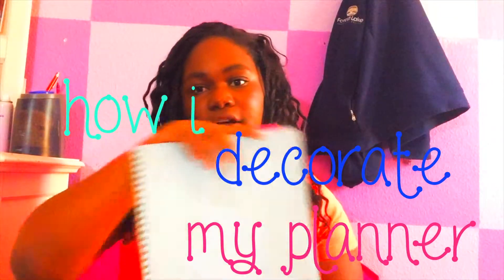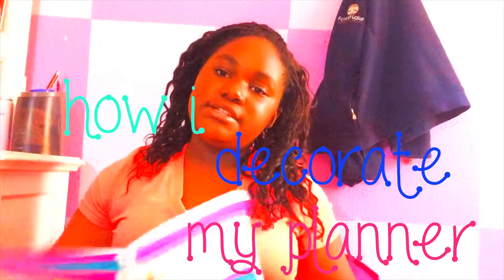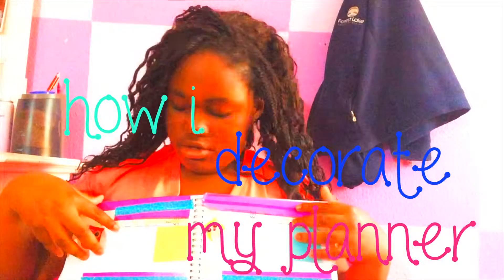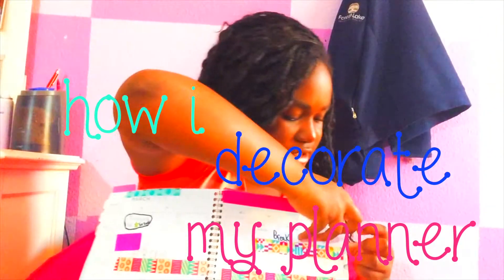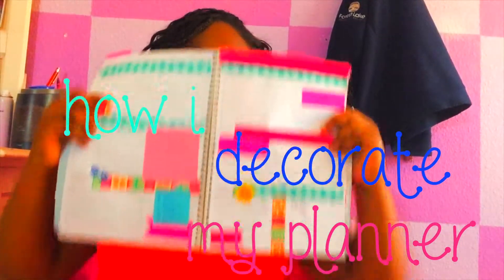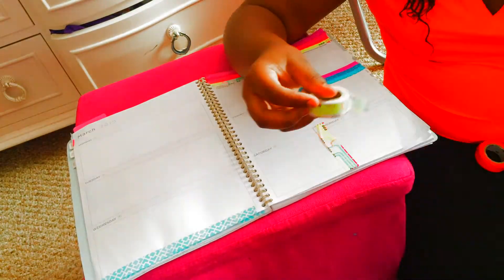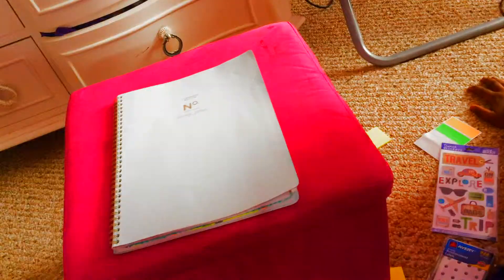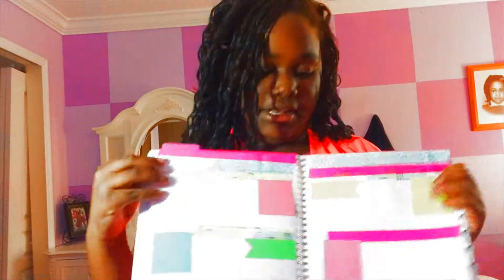how to decorate your planner| kcreator